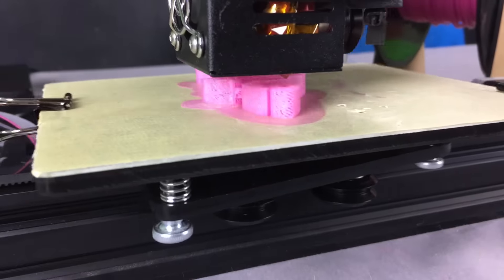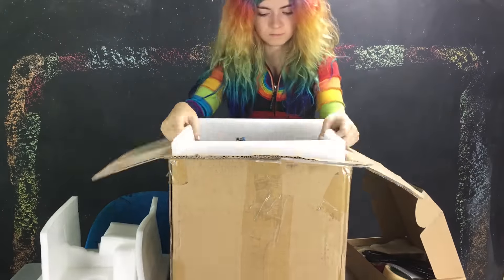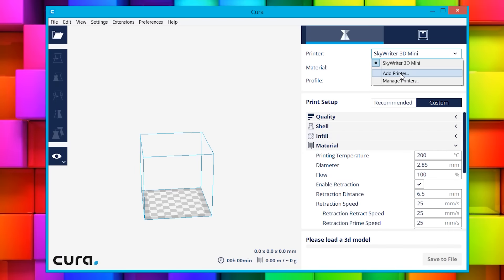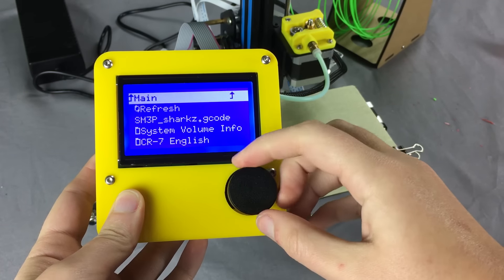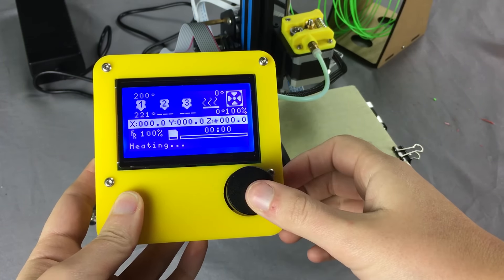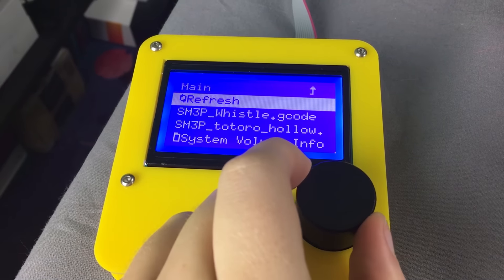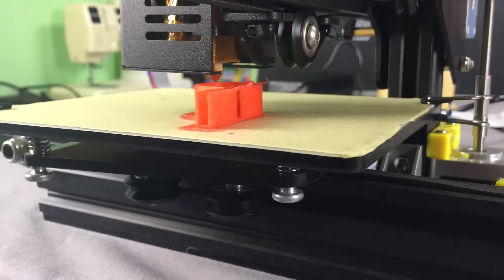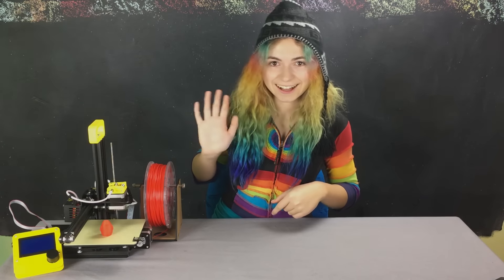My First 3D Printer! (SkyWriter 3D Desktop Mini)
For more info on this printer and links to Buy click here!
Pro/Con list below!

Pros:
Lightweight, small, durable, and easy to pick up and move around
This printer is 95% assembled so you can print in a few minutes
While I thought it was going to be super complicated I was able to figure it all out very quickly (and I’m not a computer person or engineer!)
It was really exciting to watch it print! and now that I know how to use a 3d printer I’m SUPER EXCITED to print a bunch of stuff
Works with any open source software and comes with free easy to use software (Cura)
Cura software has lots of settings you can tweak and when you mouse over it tells you what each of them does
Comes with everything you need to print!

Cons:
The instructions are a little complicated (if you follow mine quick tutorial in the video you’ll be fine and see that it’s easier than you think)
It didn’t print the ears on my first print very well (I’m sure it’s a setting I can fix like having it print slower, but I’m not sure which one yet)
While having lots of settings I can tweak is cool it’s also a lot of things to try to understand.

SkyWriter3d Desktop Mini 3d Printer (Details)

95% Pre-Assembled, ready to print within a few minutes
Portable easy to travel, light weight design
Sturdy, durable construction, designed for years of use
Perfect tool for education, hobbyist or professional use
Free easy to use software comes preloaded on memory card
1,000’s of available printable files online, many preloaded
1 year replacement warranty
Print with  PLA, Rubber and Wood Filament

My Experience:
I’ve never used a 3d printer before, so this is exciting! Im also a little nervous because 3d printers seem complicated. I hope ill be able to figure it out!

This 3d printer is great because it comes already assembled! The only things I have to assemble are the filament holder and the handle on top. Then squeeze the spring and insert the filament all the way through the tube until it stops.

Next, I adjusted the height of the bed so it’s the right distance from the nozzle.

On the Computer:
Then download Cura, the program I need for the printer, entered the custom information for my printer, So it knows how big the bed is. Then Plugged in the micro sd card into the computer and I see that there are a bunch of things on here that I can print. In order to print, open the file in cura and save a new file to the sd card that the printer can use to print. Now let’s plug in the printer and insert the sd card.

On the 3d Simo Printer:
The instructions say I need to click on prepare, and then auto home, then click preheat PLA.
Then I go to print from sd and select the file. Once it is done heating up it will start printing!
It’s louder than I expected. It turned out really well except for the ears. The ears didn’t print well they are all messed up. Im not sure why, maybe ill try messing with the settings next time.
Then I printed a whistle. It tells you how long it will take in cura. The whistle took 2 hours and 11 minutes. For my 3rd print I tried a different color and made a shark is really cool because you can open and close its mouth!

Conclusion:
I had a lot of fun using a 3d printer for the first time! It did take a little time to figure out but it was easier than I expected. Im excited to look for other cool stuff to print, and maybe even design my own!!  I’d definitely recommend this printer if you’re interested in 3d printing!

I’m a 3D printing pen expert. I love making creative 3D pen creations as well as reviewing the latest 3D printing products + I make videos on 3D pens / printing technology, hair dye, Chalk board cars, Spray Paint Art, How to/DIY, Reviews, and MORE!
Check back on Saturday for my next video! Also, if you like my videos please SHARE them!